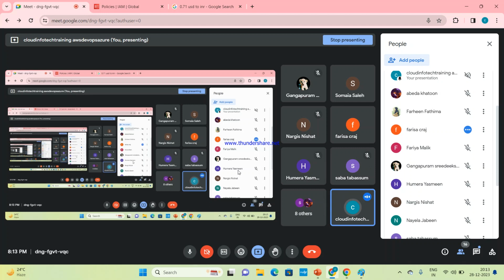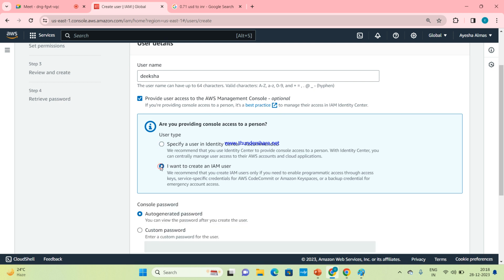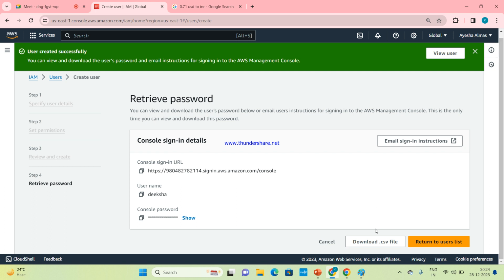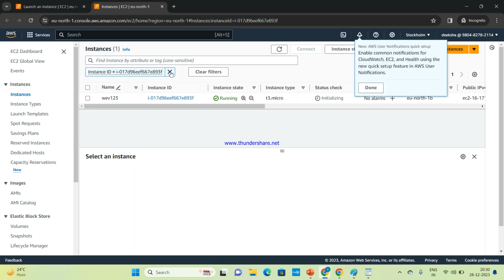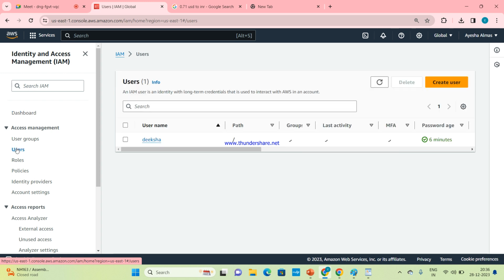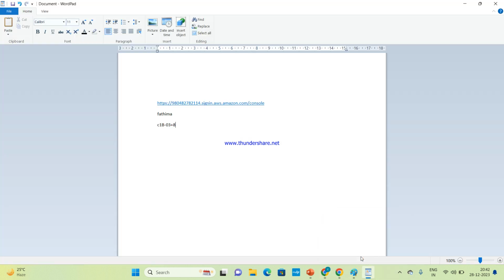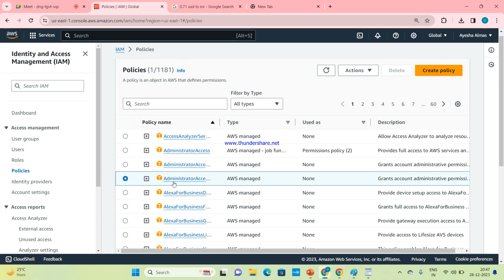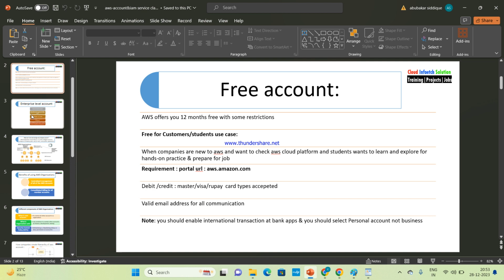AWS-IAM Service Labs(Class-5)